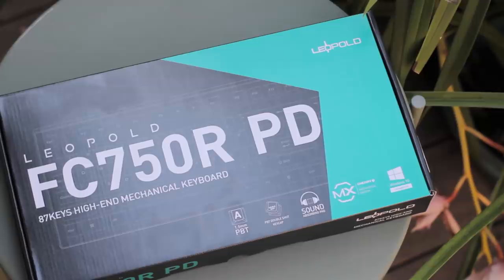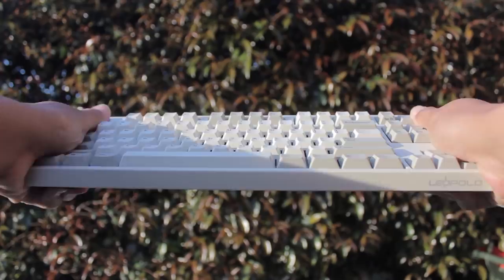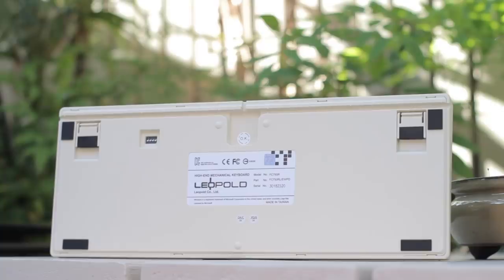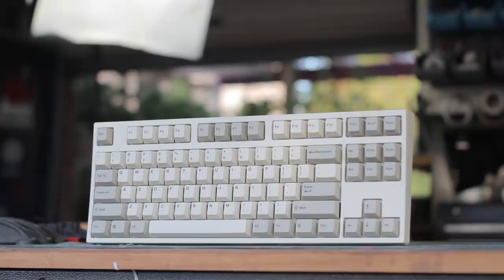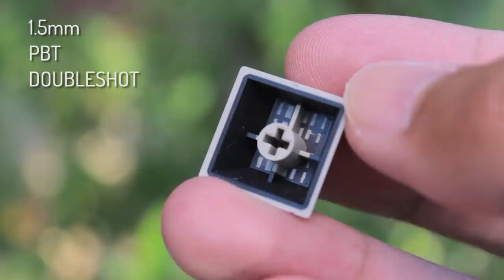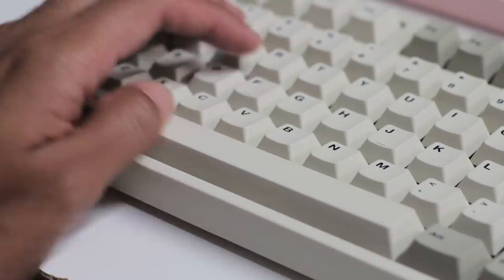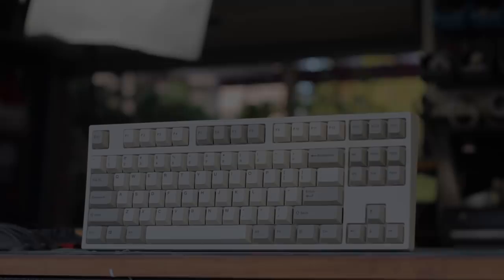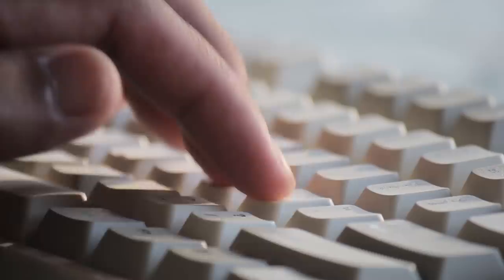Leopold FC750R PD Mechanical Keyboard - Unboxing & Quick Review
Just a quick review this time round. But I can gather most of what needs to be known from just a short period of use.